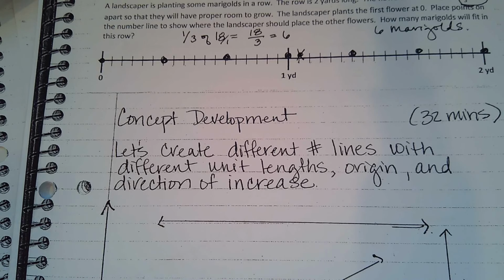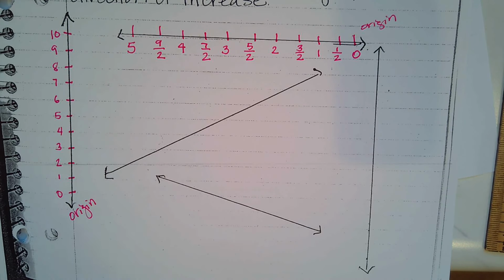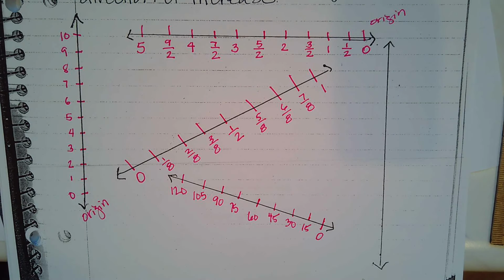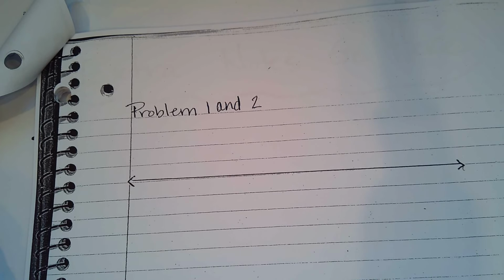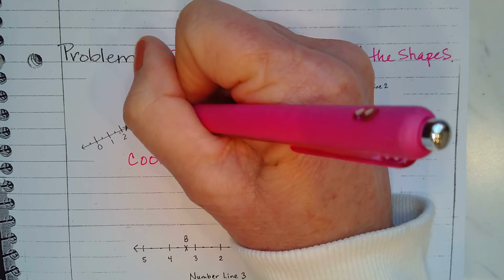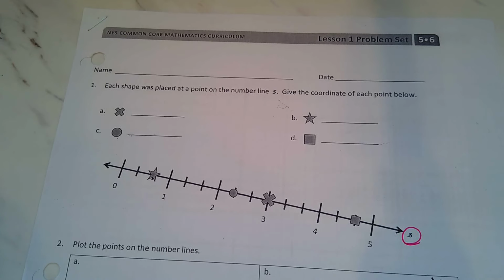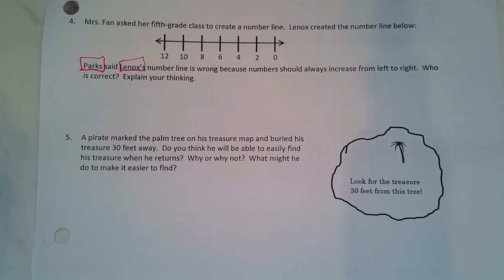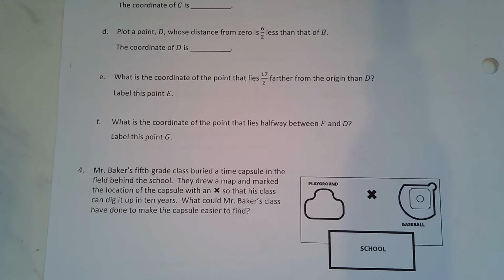Module 6 lesson 1 Part 2